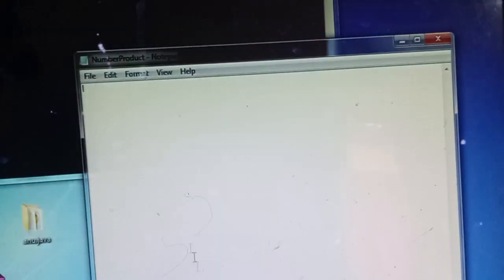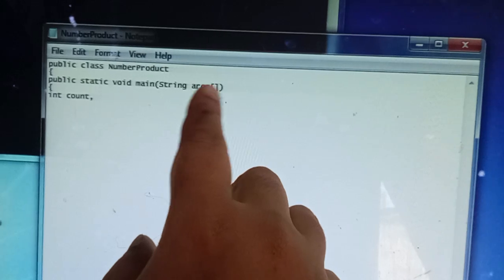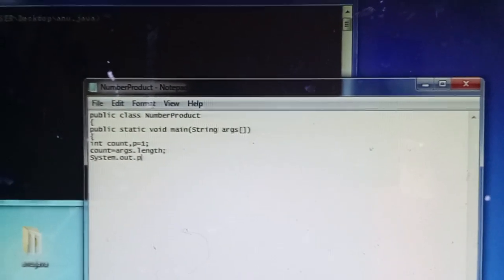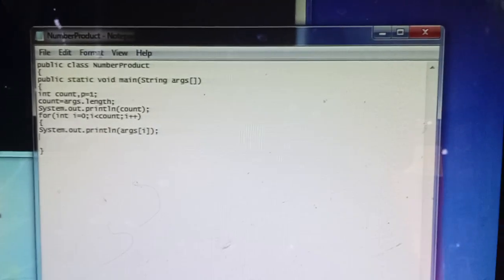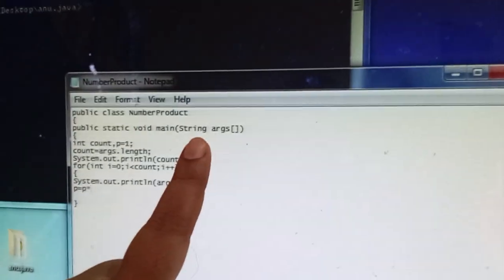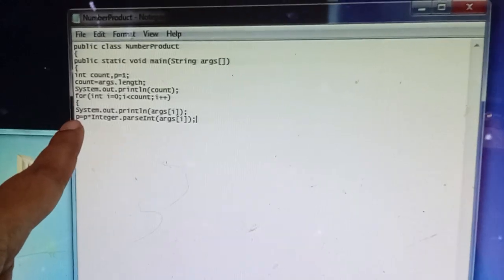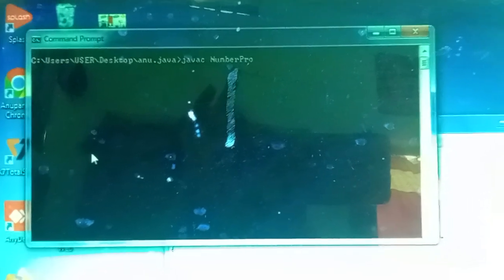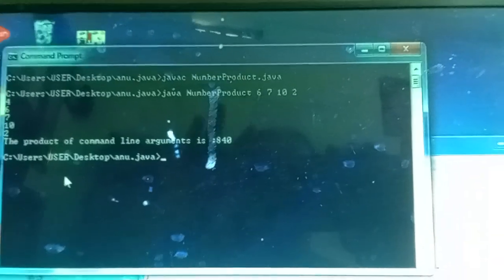Java Command line arguments practical explanation